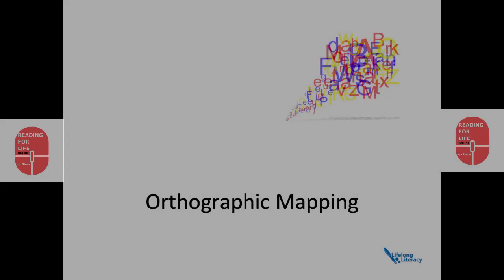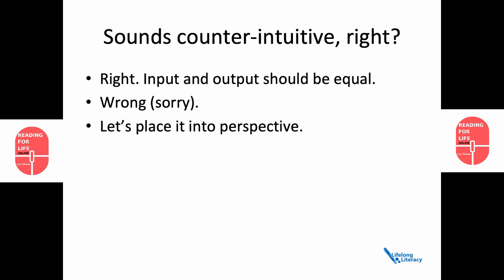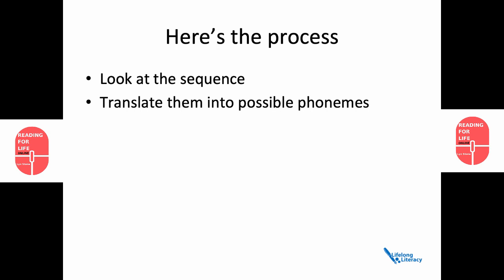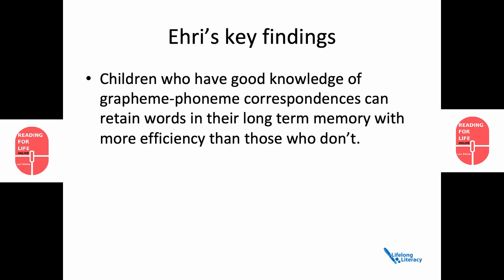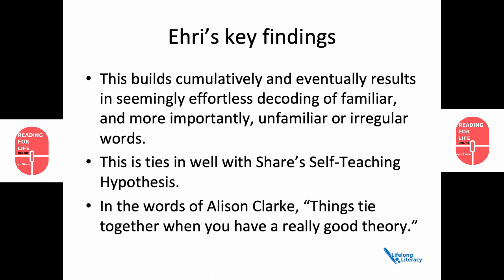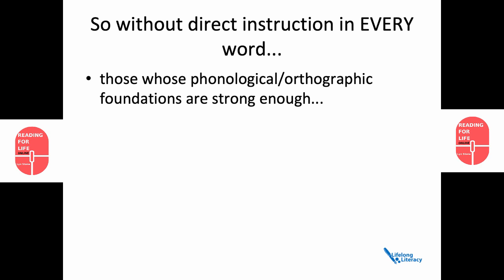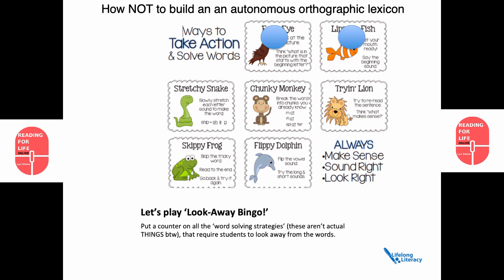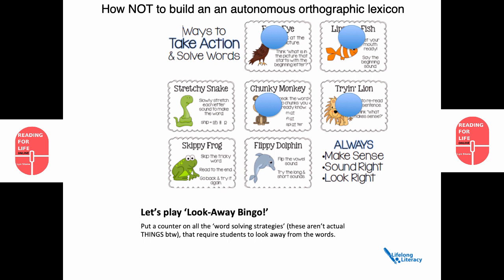Orthographic mapping explainer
From the Reading for Life Online course an explainer on orthographic mapping
Correction: Alison Clarke was quoted as saying 'things tie together well when you have a good theory." Actually she was quoting David Kilpatrick. Apologies to both!